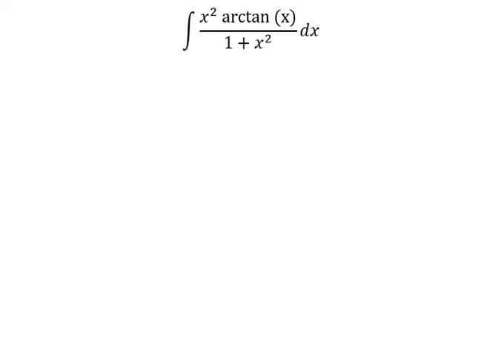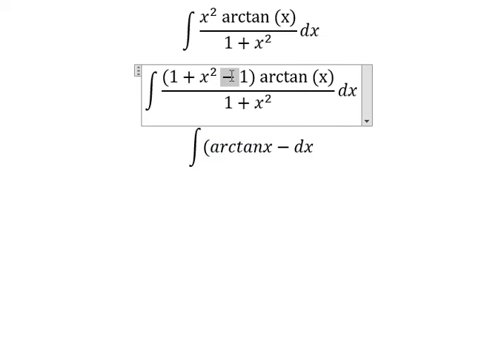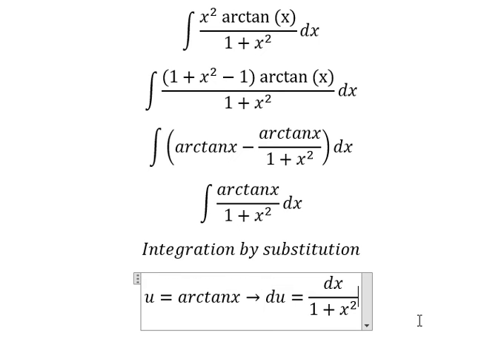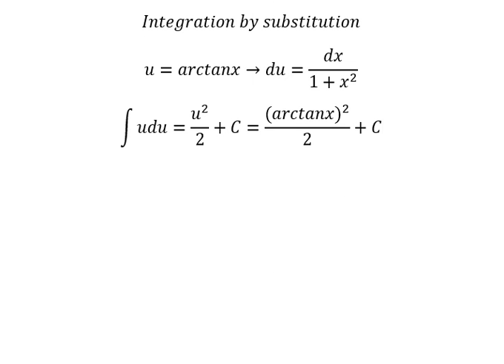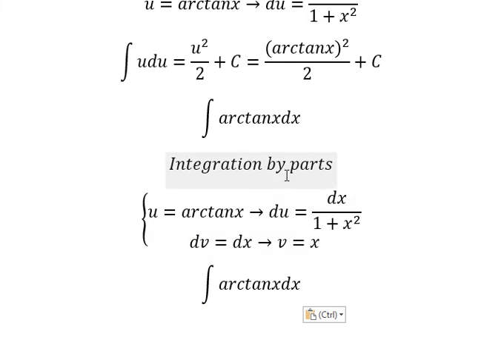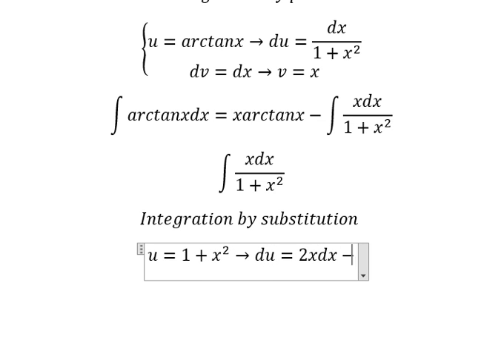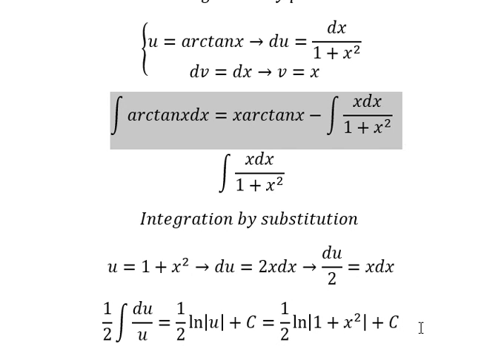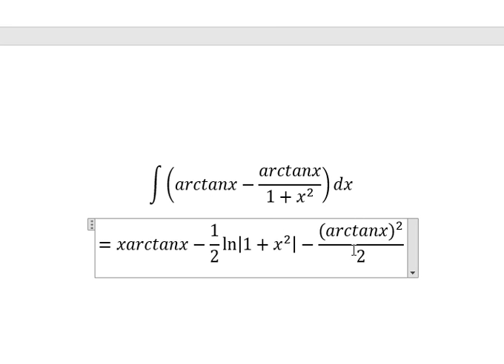Calculus Help: Integral ∫ (x^2 arctan⁡(x))/(1+x^2 ) dx - Integration by substitution - parts